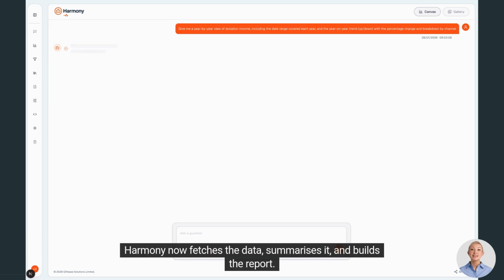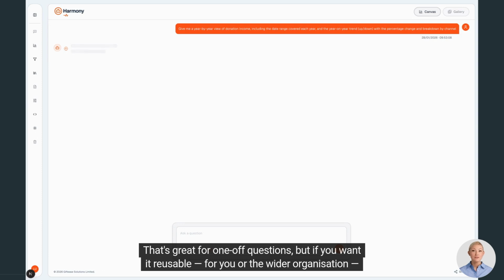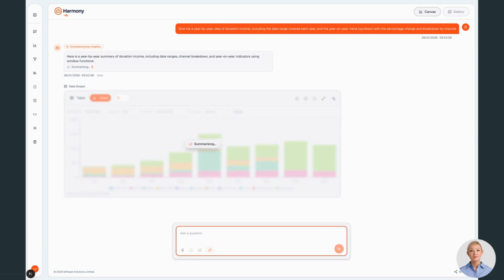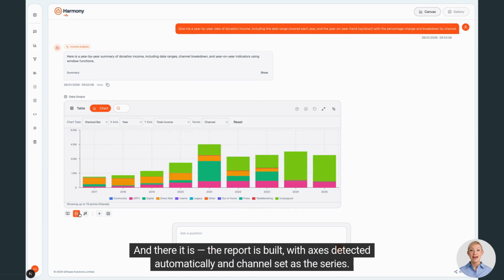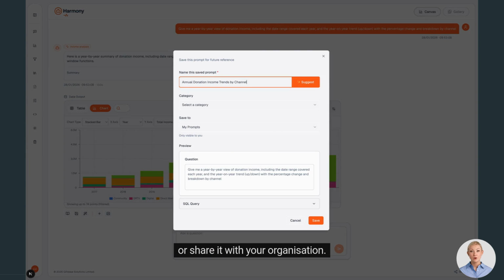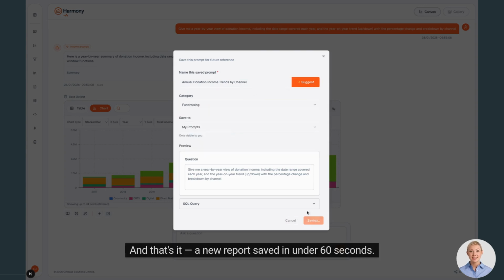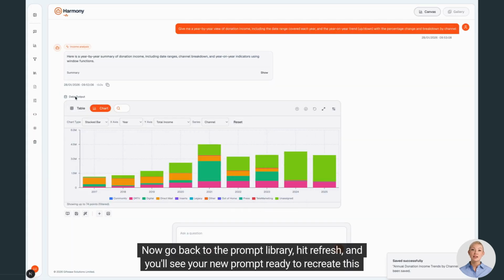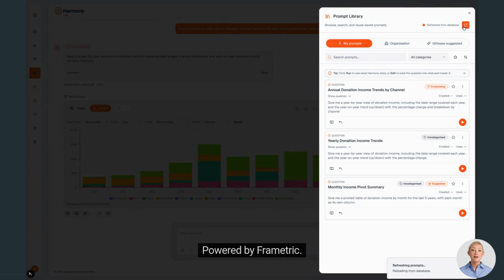Build a report in under 60 seconds 🔥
Build a new report in under 60 seconds with Harmony.

In this quick walkthrough you’ll see how to:
• Start from an existing prompt in the library
• Edit it in natural language (e.g., “breakdown by channel”)
• Generate a report automatically — with axes detected for you
• Save the prompt to reuse it later or share it with your organisation

If your reporting process still involves exporting to Excel and rebuilding the same views every month, this is what “investigation-first” analytics looks like.